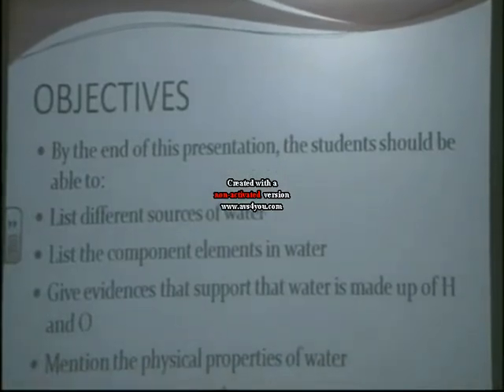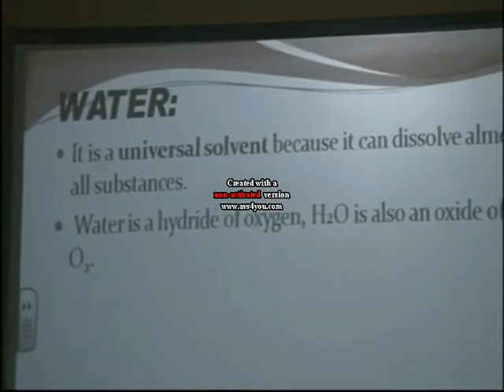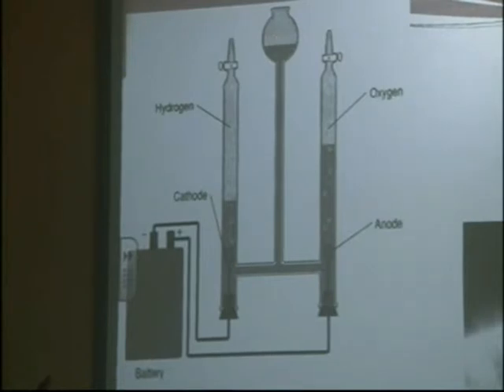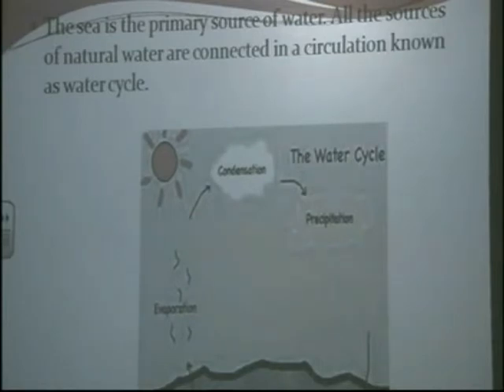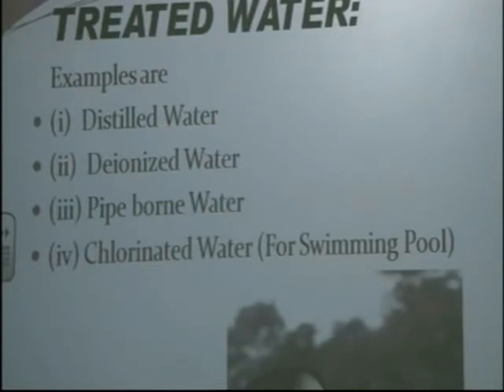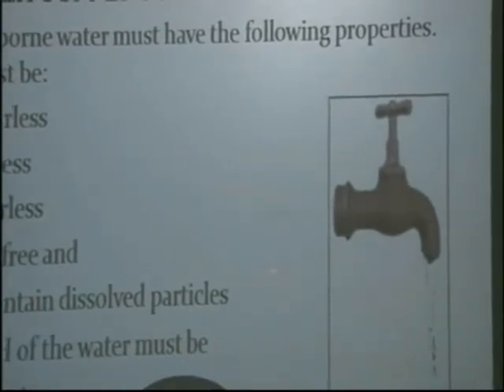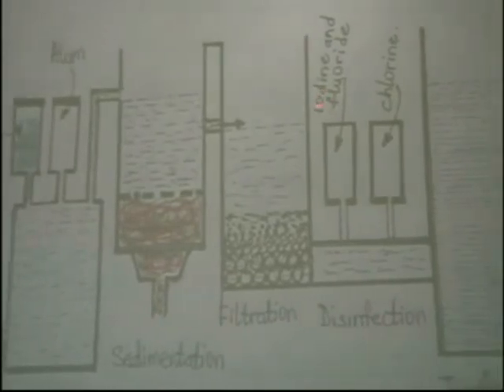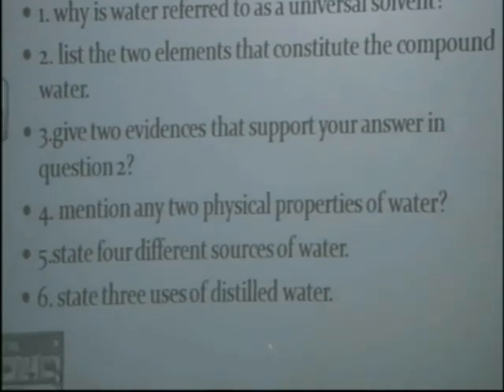Chemistry - Water and Solution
This is about the chemical combination of water and solution.